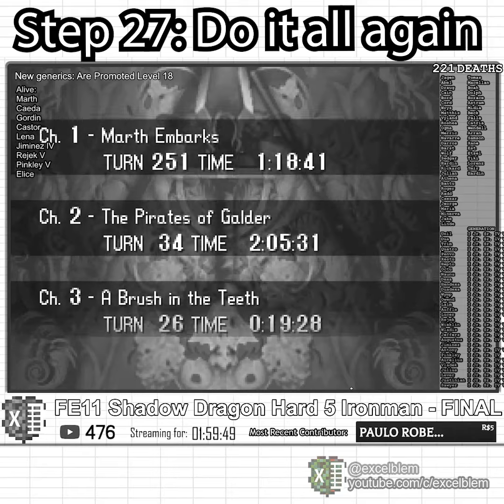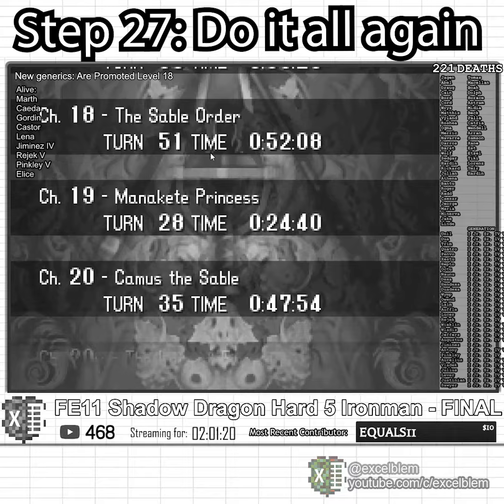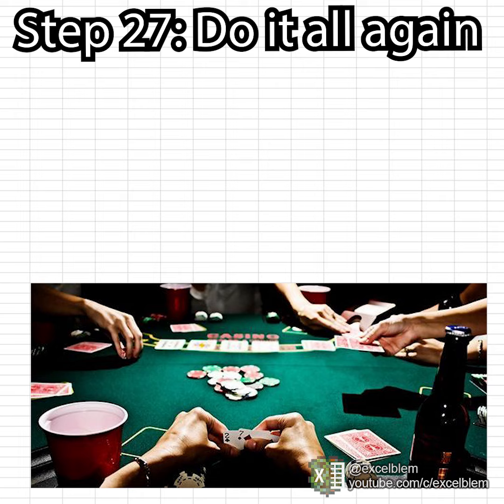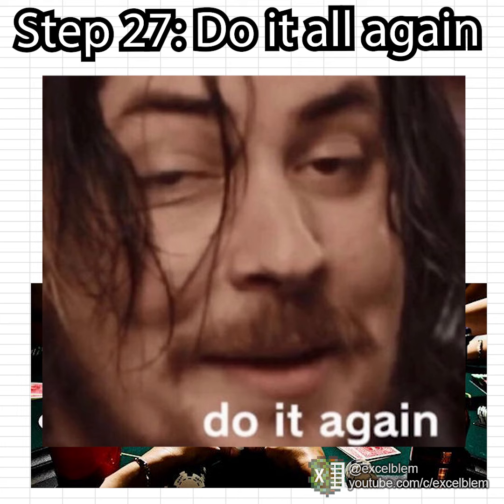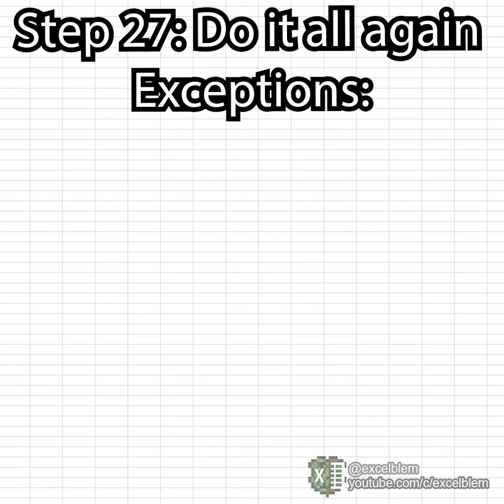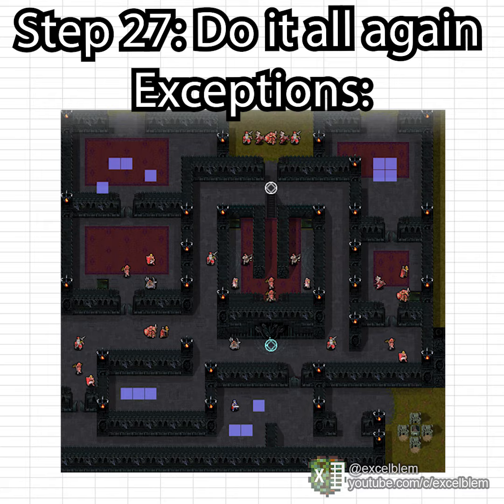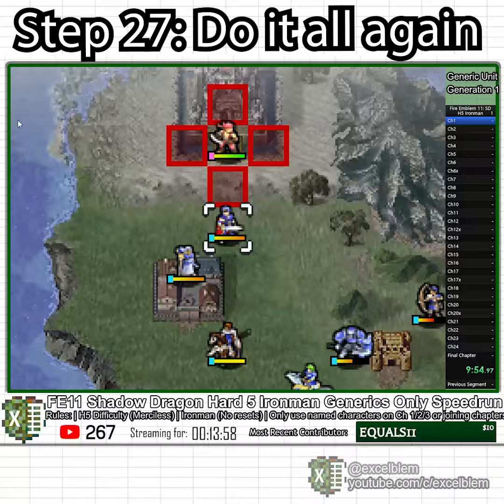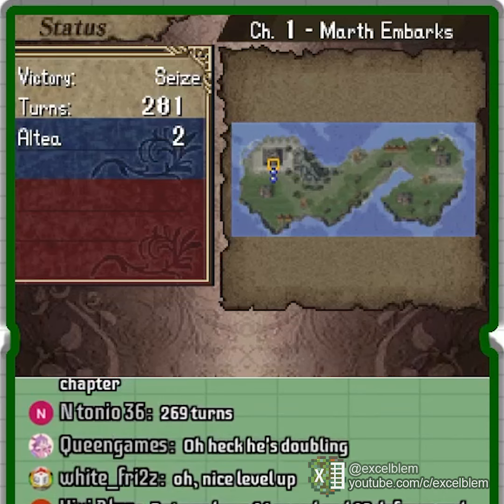FE11 H5 Speedrun Step 27: Do it all again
This'll be a shorter series summarizing the Generics Only Ironman Speedrun I did!  Watch as I destroy Archanea all over again, but faster and with even more brutality.

I will only use generic units and Marth in this run, with some exceptions:
Units in chapters 1/2/3, for practicality reasons.  I don't get generic units until the start of chapter 4.
Units can be used in their joining chapters, more specifically Gotoh in the last map.
All other named units will be killed off as soon as possible.

This is an Ironman challenge run of Fire Emblem 11: Shadow Dragon on Hard 5 Difficulty.  In Ironman runs, I am not allowed to reset the game, use savepoints, or save states.  Each action or occurrence is as a result, permanent.  Any characters that die will remain dead for the rest of the run, and if I lose the game, the run is over.